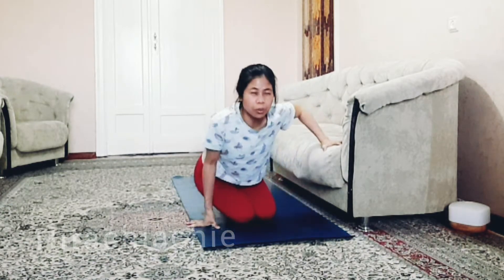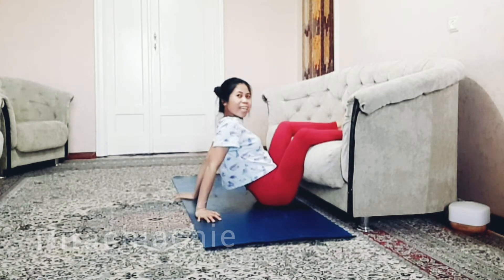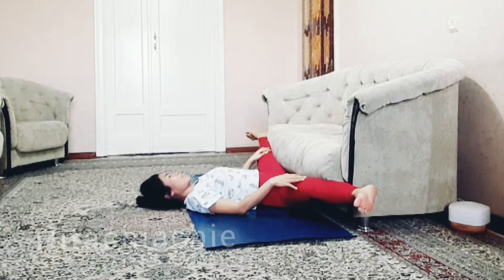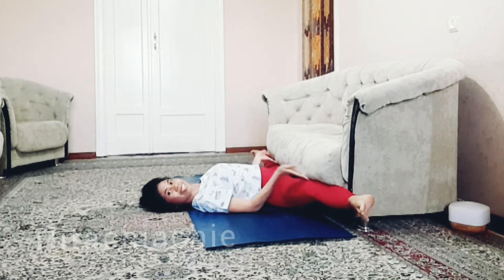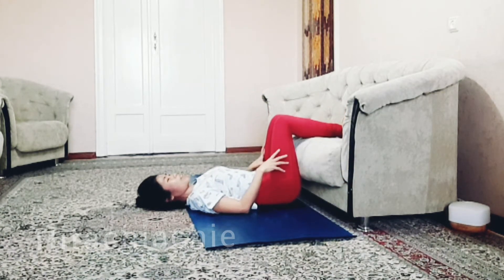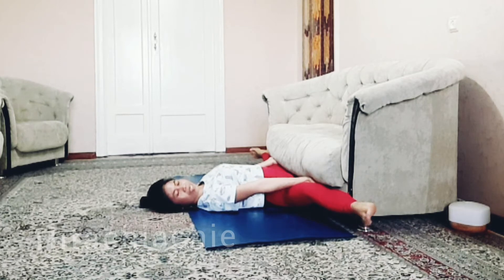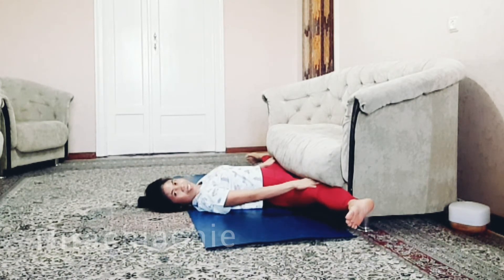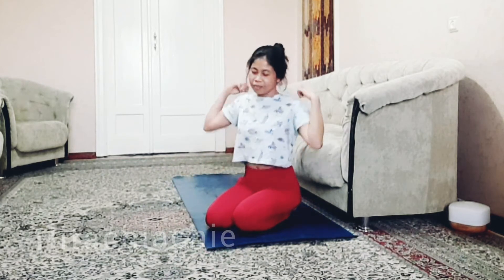SPLITS PRACTICE WITH PROPS _ Hitachi Achie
There are many ways to practice splits. I also use the sofa as a prop.